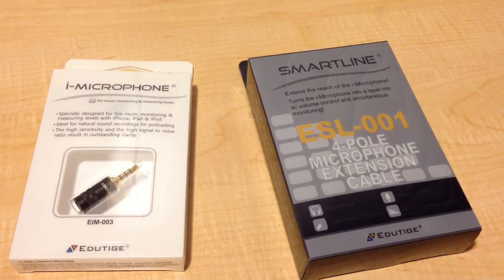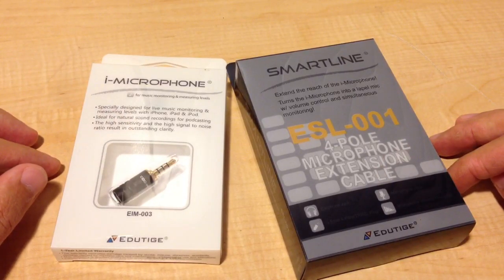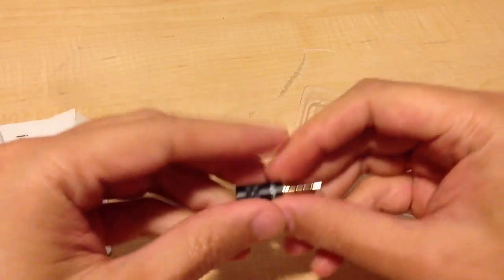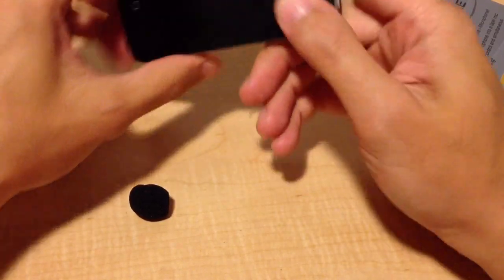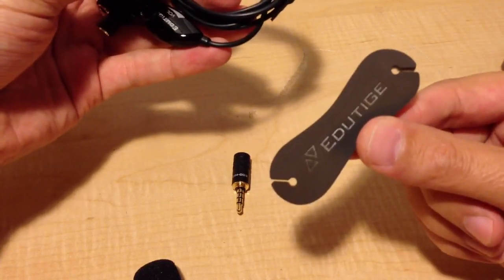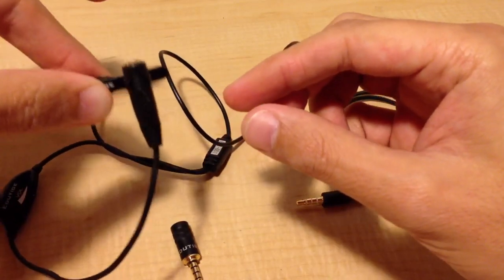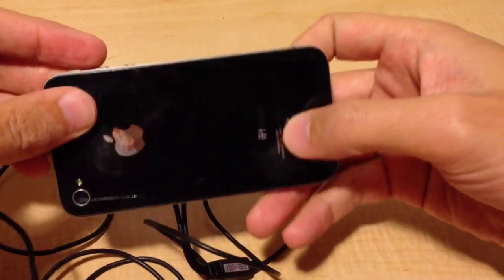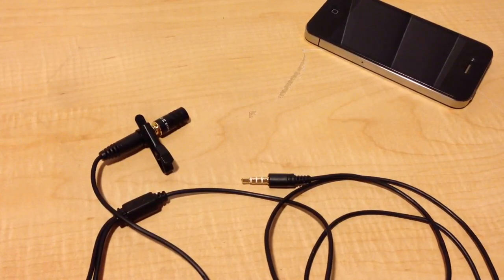External iPhone Microphone and Extension Cable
Quick unboxing and first impression of the i-Microphone (EIM-003) and Smartline extension cable (ESL-001) for iPhone.